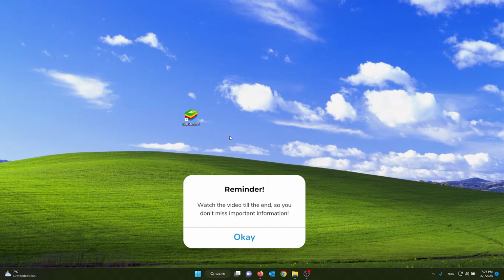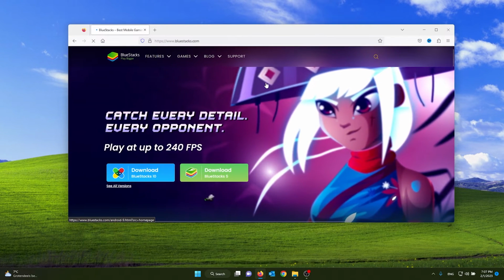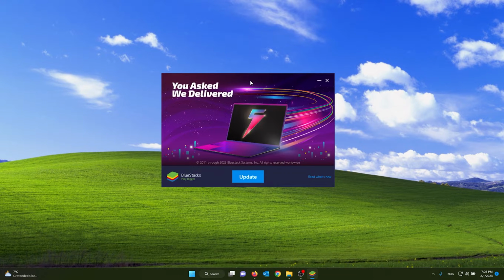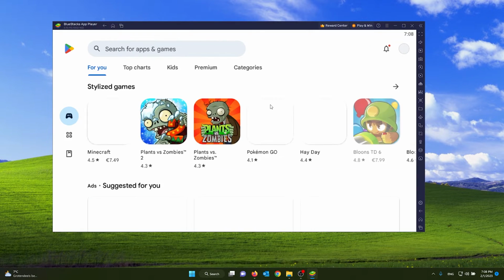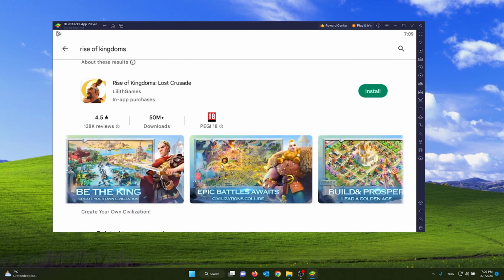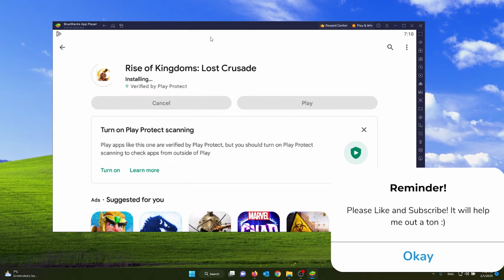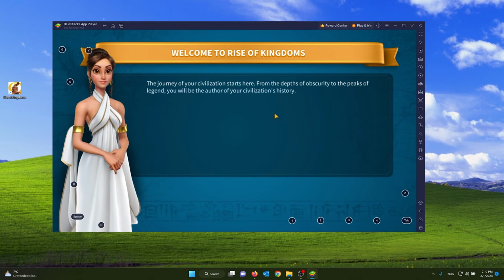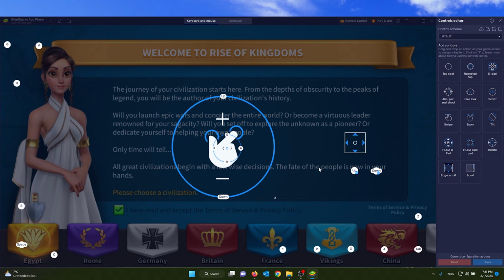How To Play Rise of Kingdoms on PC, Laptop or Mac (Easy) 2023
Join the battle for control in Rise of Kingdoms on your PC, Laptop, or Mac! In this tutorial, we'll show you how to download and install an emulator, and then the Rise of Kingdoms game. Get ready to lead your civilization to greatness and conquer your enemies!

To play Rise of Kingdoms on PC, Laptop or Mac, you can follow these steps:

1.    Download an emulator software such as Bluestacks or NoxPlayer.
2.    Install the emulator on your PC or Mac and open it.
3.    Search for the "Rise of Kingdoms" game in the Google Play Store.
4.    Download and install the game.
5.    Once the game is installed, you can launch it and start playing on your PC, Laptop or Mac.

Note: An emulator creates a virtual environment on your PC or Mac that mimics a mobile device, allowing you to run mobile apps on your computer.